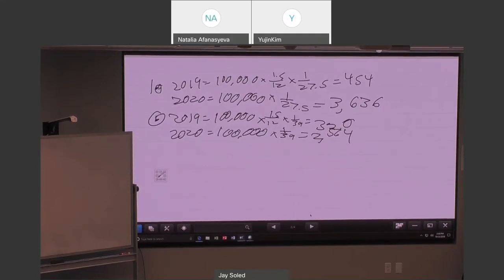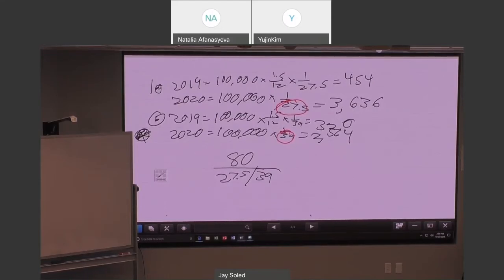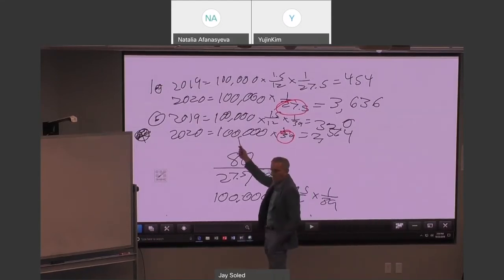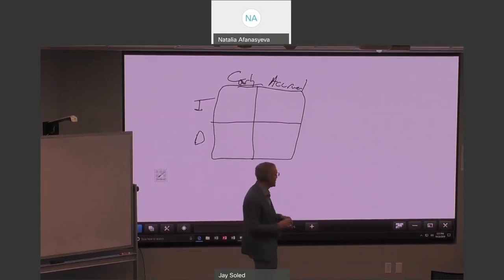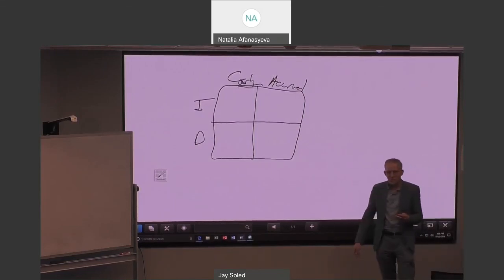Jay Soled-Powerhouse Advantage 2-Lecture 12-Fall 2019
PA Lecture 12

Time Stamps:

00:00:15 Begin to talks about Quotation 162, Quotation 274 and Appreciation

00:03:45 What is recovery Period?

00:08:30 problems for first two years of depreciation

00:21:59 Quotation 168/ Problems

00:30:42 Exams Questions about Deductions

00:44:51 Regulations under 212-1D